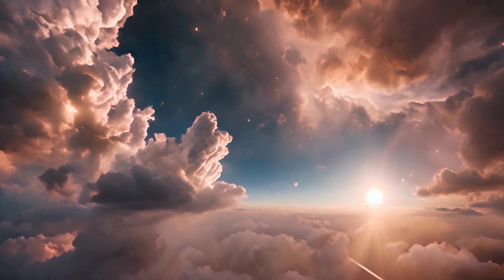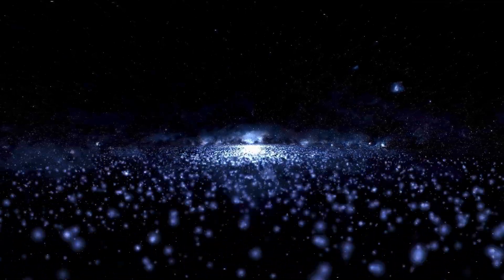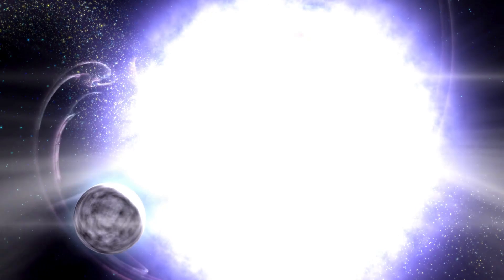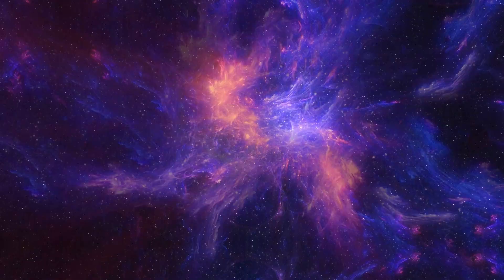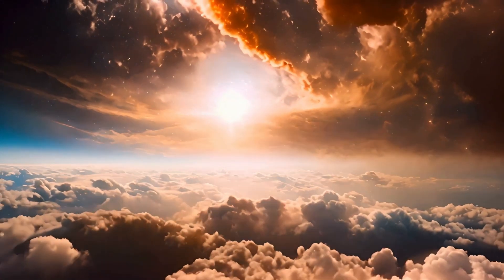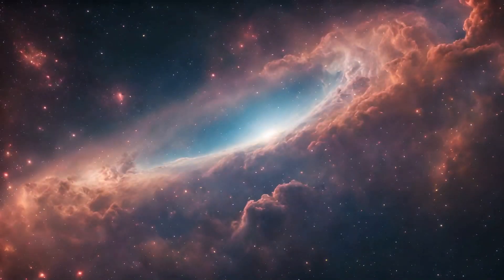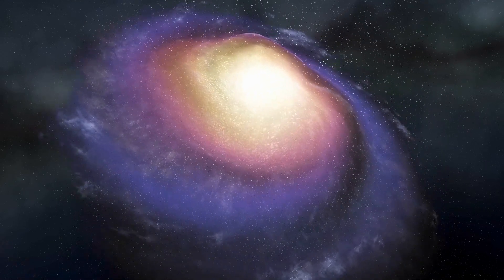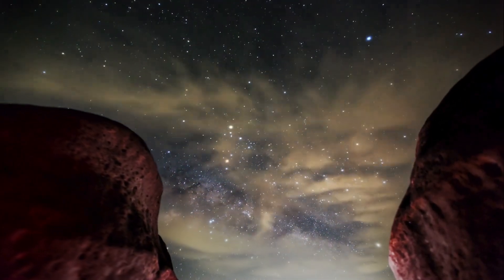James Webb Telescope Just Detected A Sudden 250% Increase In Betelgeuse's Brightness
In this jaw-dropping episode of Info. Paper, we reveal the latest discovery from the James Webb Space Telescope (JWST): a sudden and astonishing 250% increase in Betelgeuse’s brightness! 🌟 What could this rapid brightening mean? Is the red supergiant on the verge of a supernova?